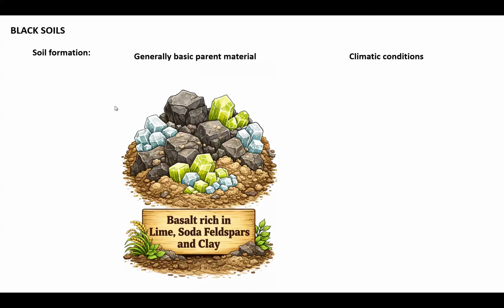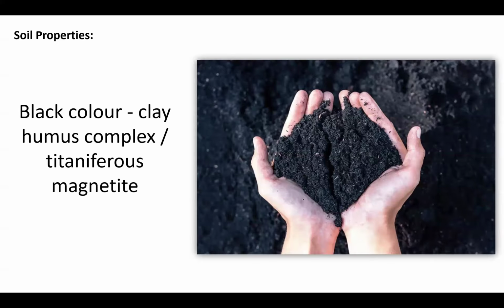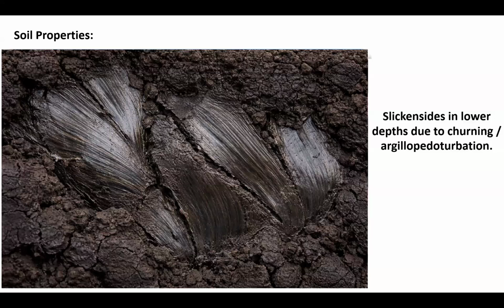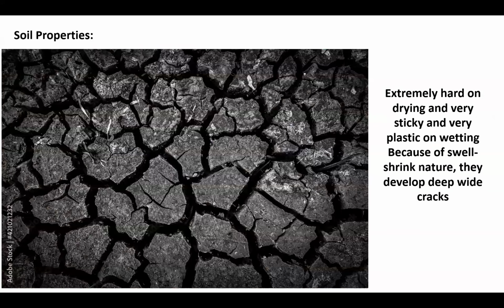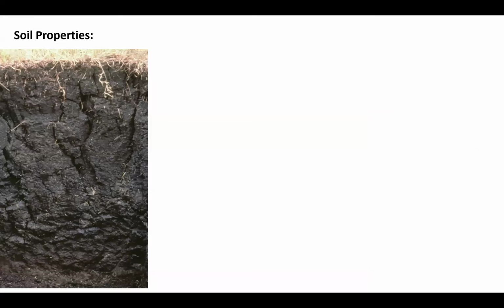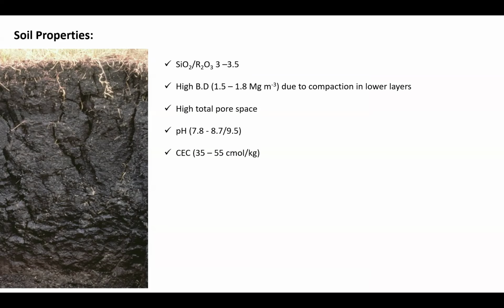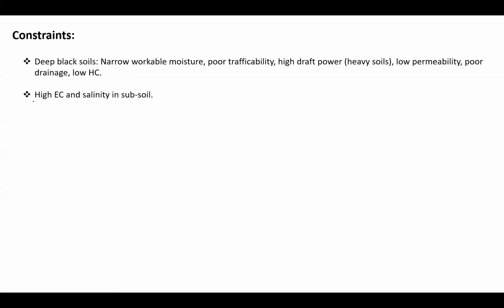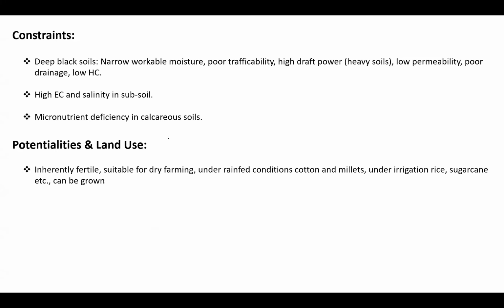List of soils Black Soils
Soils of India